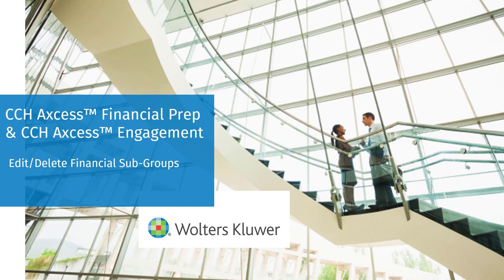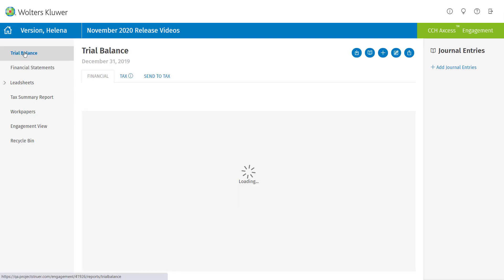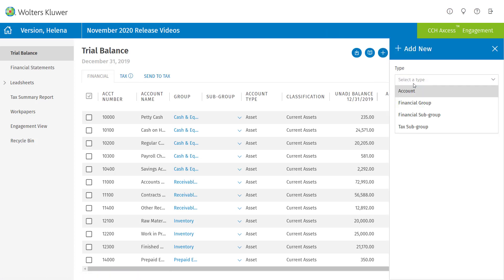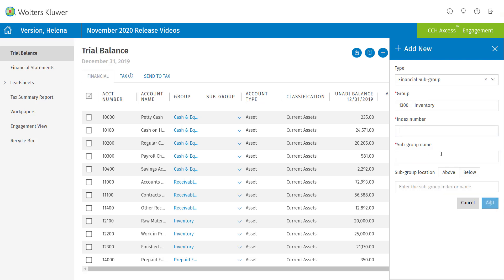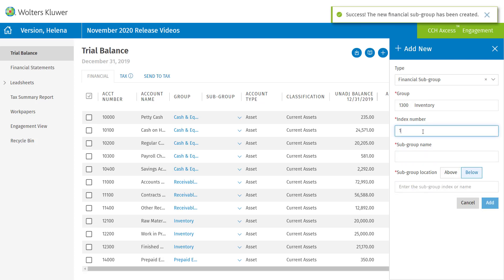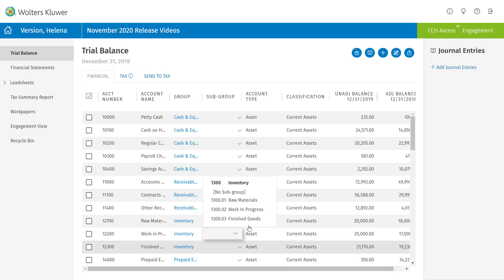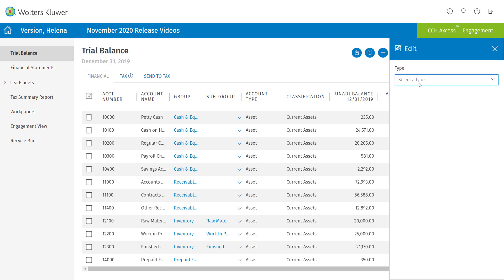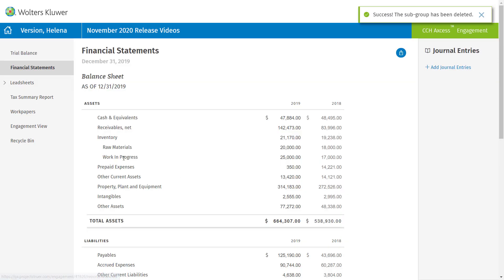CCH Axcess™ Financial Prep & CCH Axcess™ Engagement: Add, Edit, or Delete Financial Sub-Groups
In this video, we'll demonstrate how to add, edit, or delete financial sub-groups in CCH Axcess™ Financial Prep or CCH Axcess™ Engagement.